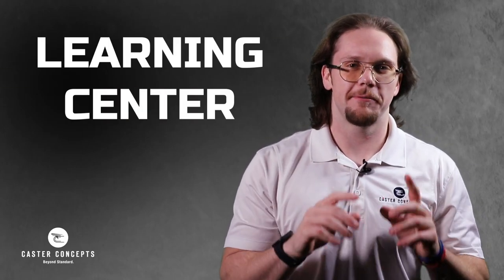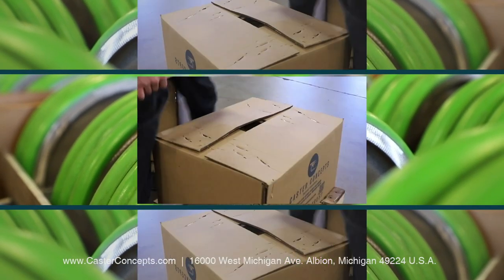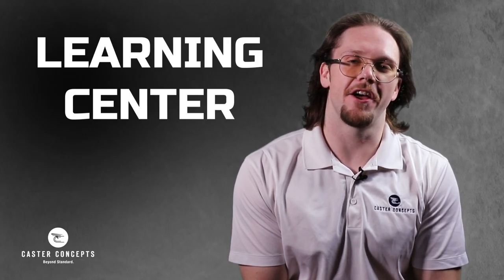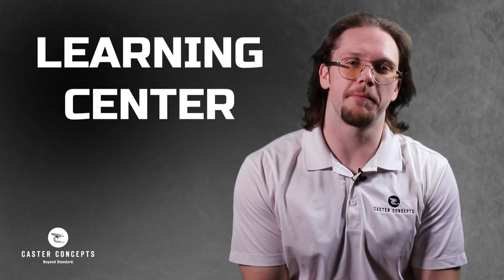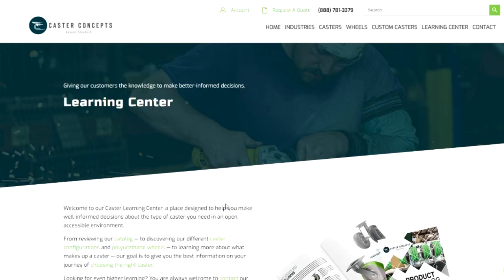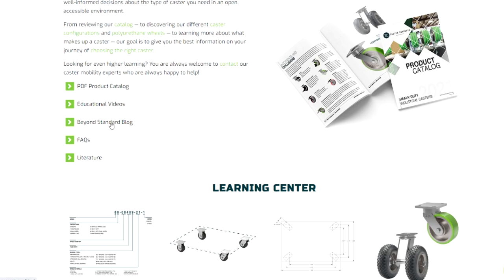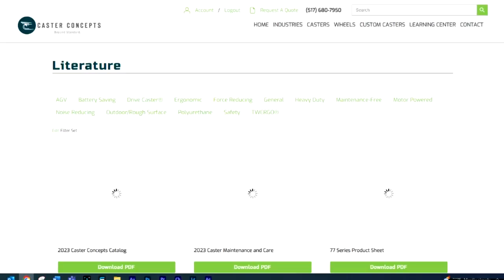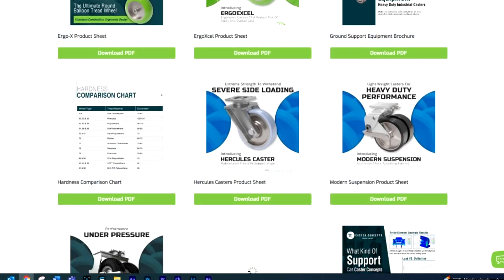Caster Concepts Learning Center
Welcome to our Caster Learning Center, a place designed to help you make well-informed decisions about the type of caster you need.

We’ve made this information as accessible and easy to understand as we can, but we are always just a phone call or chat away if you ever have any questions.

We’ve broken down the categories to make searching simple.

You can download our catalog or click on our educational videos.

We also have or Beyond Standard Blog links to browse through a wide range of caster topics and applications.

You’ll also discover at-a-glance information in our literature section focusing on many different casters and other topical information that you can download and review at your convenience.

The Learning Center also provides insights into selecting the right industrial casters, the different types of casters and wheels, and much more.

Our goal is to give you the best information on your caster journey in an open, accessible environment.

Looking for even higher learning? You are always welcome to contact our caster mobility experts who are always happy to help!